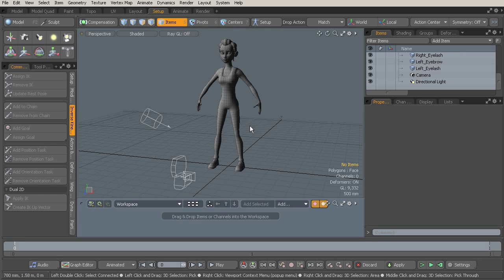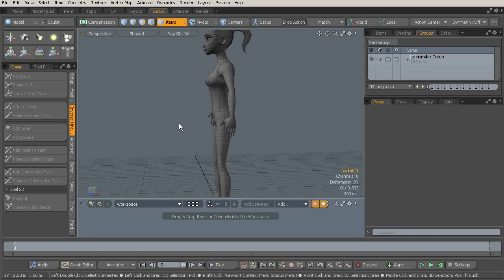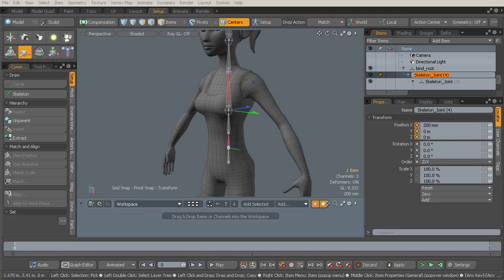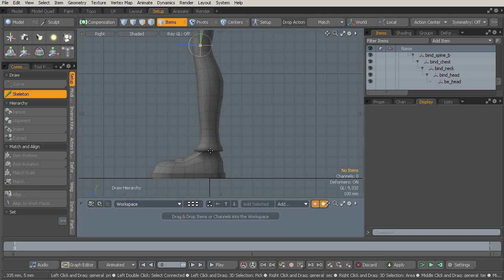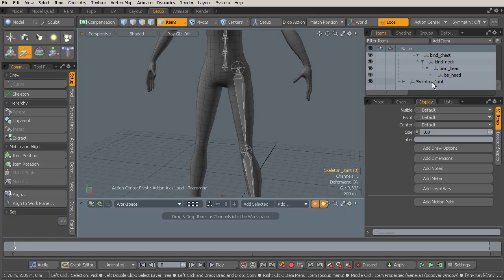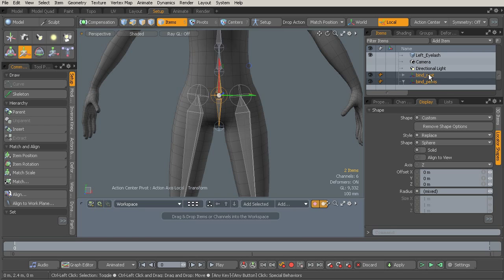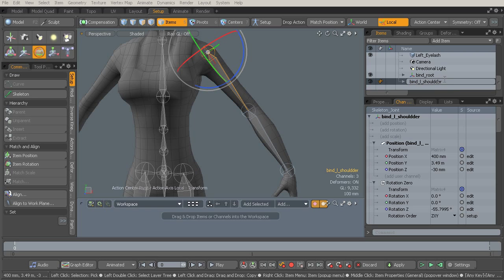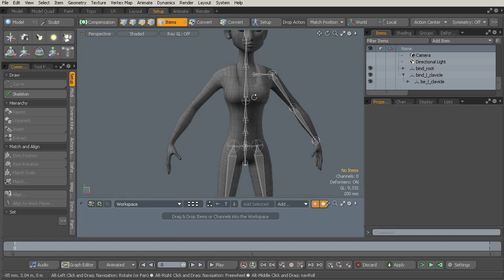Modo 基礎角色骨架綁定教學 - Part.1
Code: 7otz